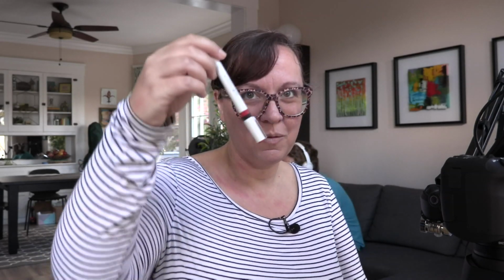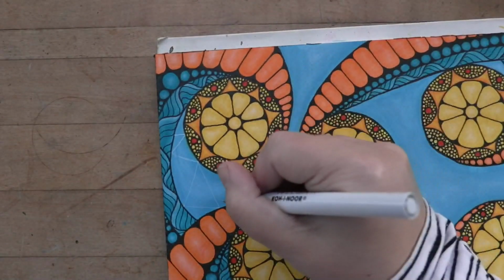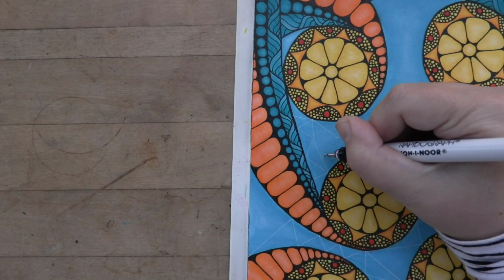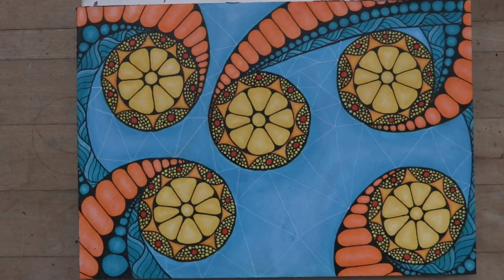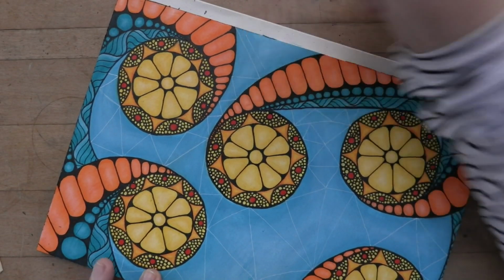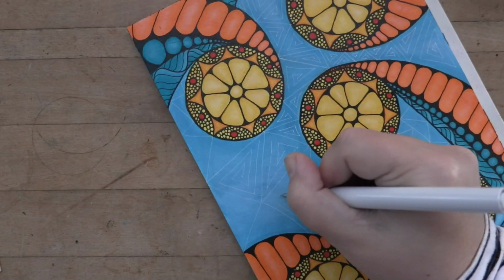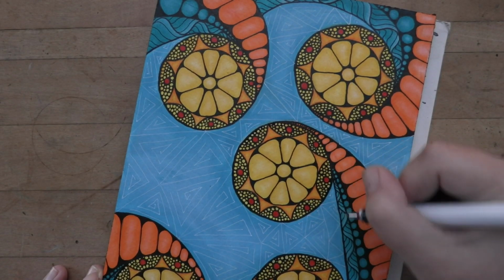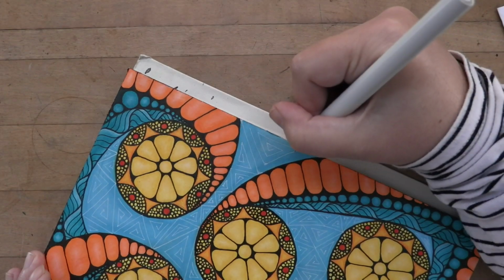It's Day ELEVEN at Home, Let's do some line work together!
I'm locked down at home like a lot of you, so let's create together & have some fun. We've had our coffee, and we're gathering the family to do a Spirograph challenge this morning! It's time to get out the vintage art supplies.   I want to feature viewers art in upcoming videos.  Loads of awesome stuff, custom created by me...just for you!